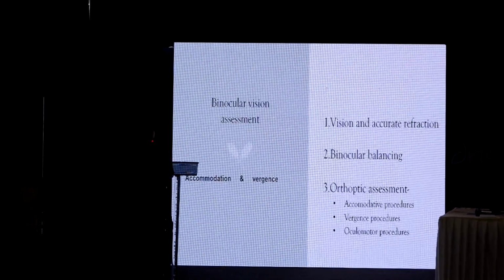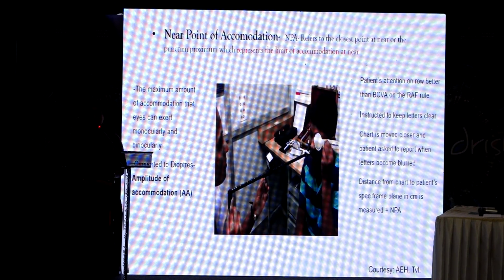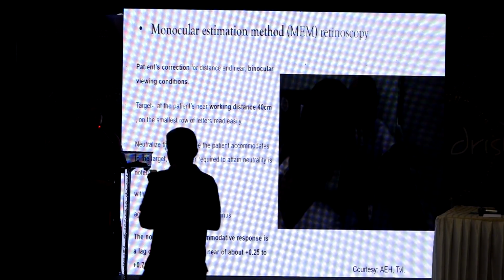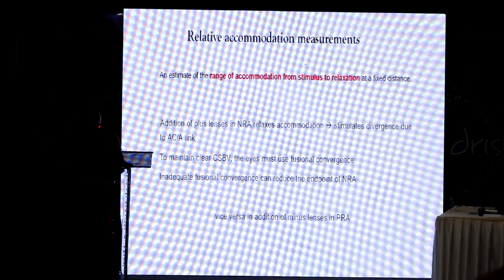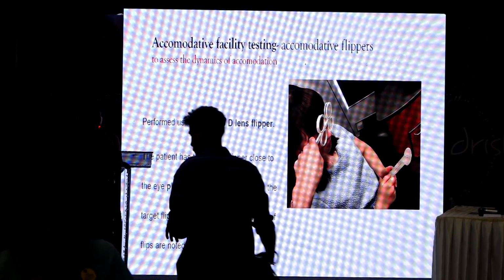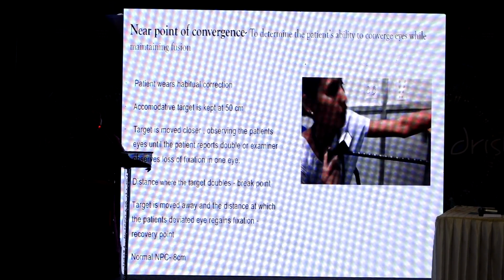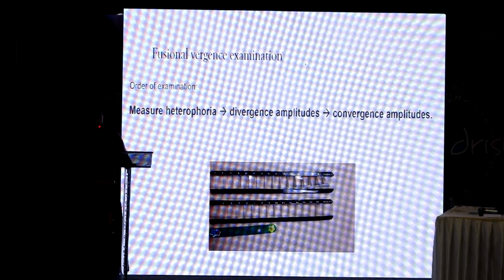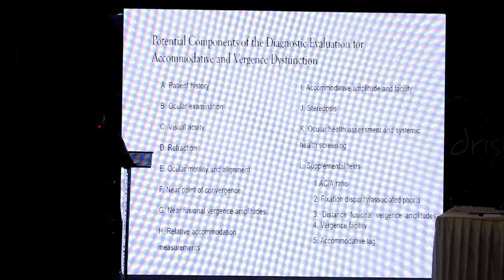KSOS2022 Dr Samyukta Sadasivan KD1 HD S1 T Evaluation and diagnostic work up